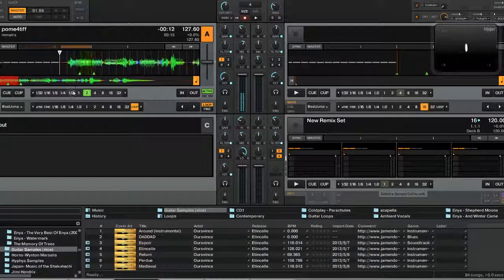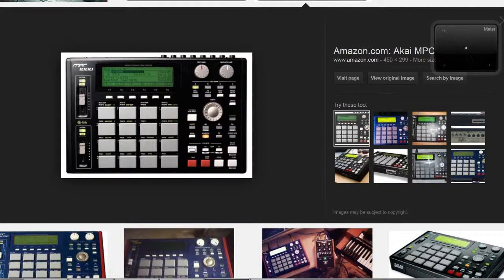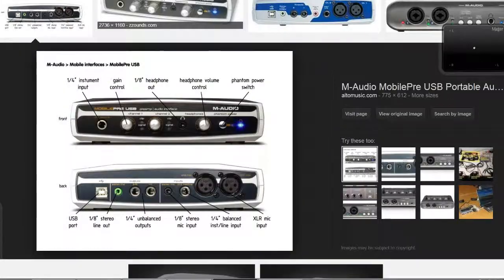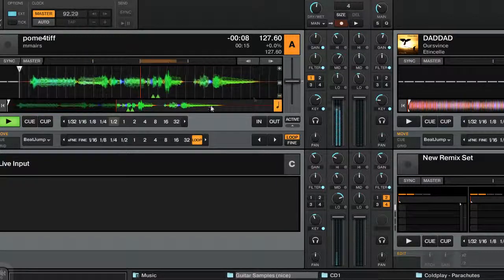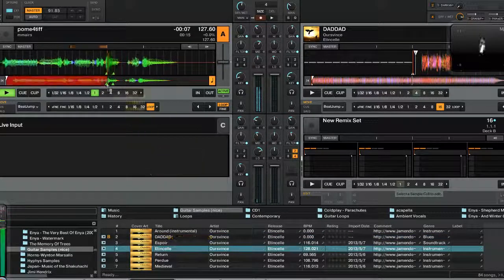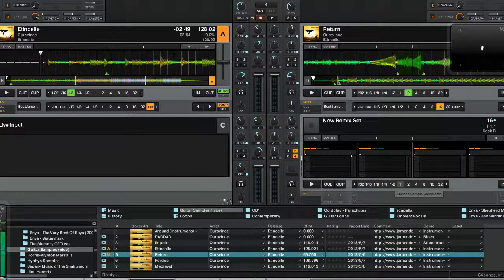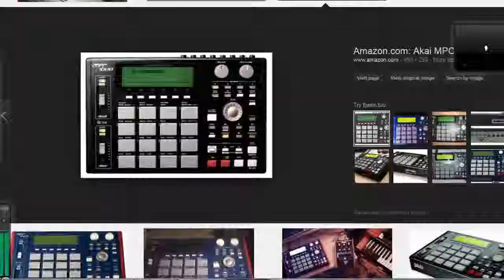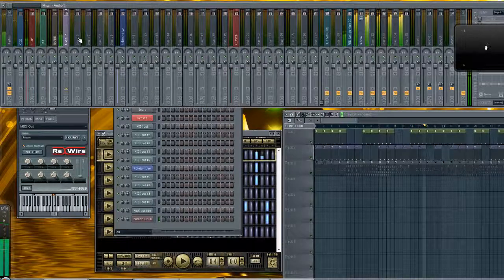Advanced Sampling & Studio Techniques (2013 - Now)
FL Studio , Traktor Pro 2 , Ableton , Feedback Loops , Analog and Digital , Midi / Tempo syncing For Advanced Music Production ...
And i Forget to Push SYNC ON THE DECKS Like a Noob !